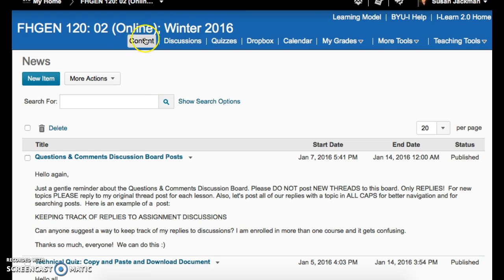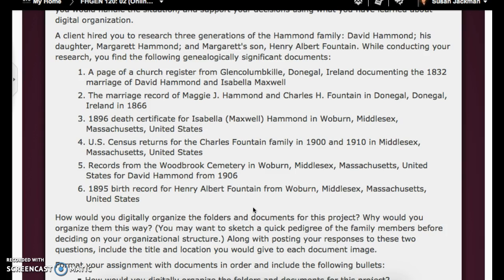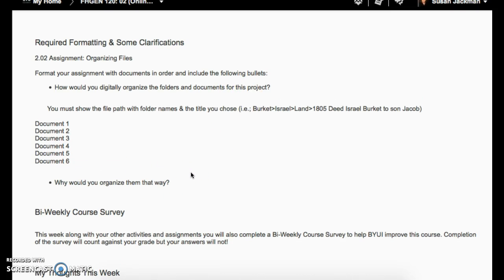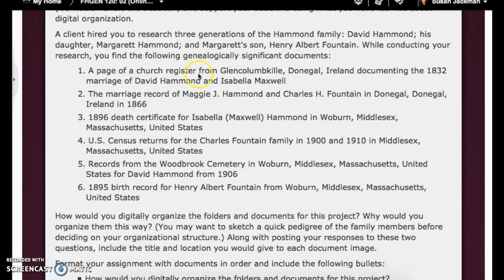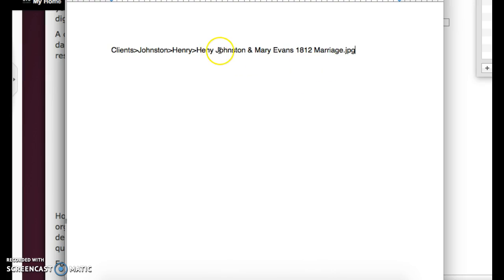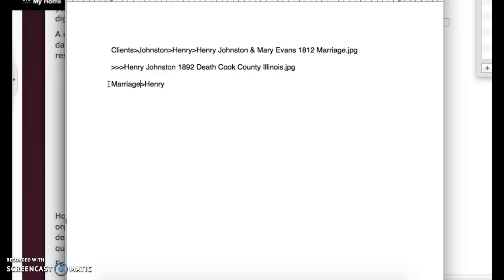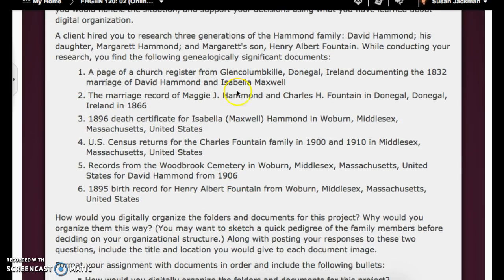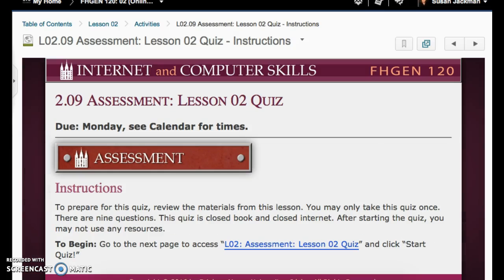Lesson 02 Part One: Organizing Files